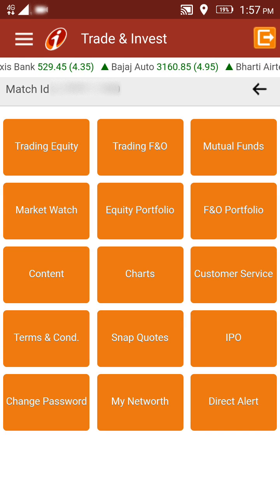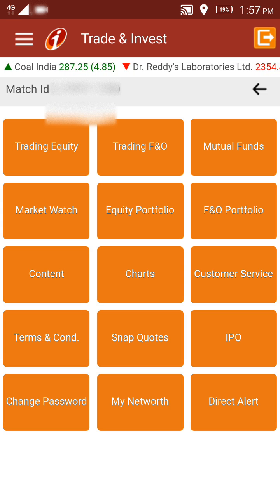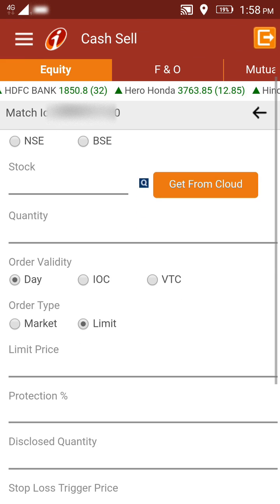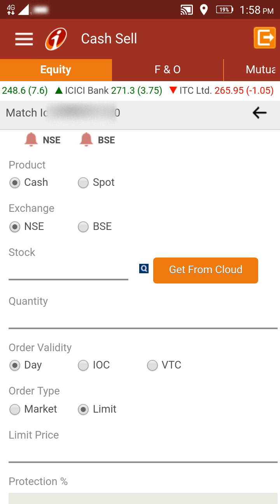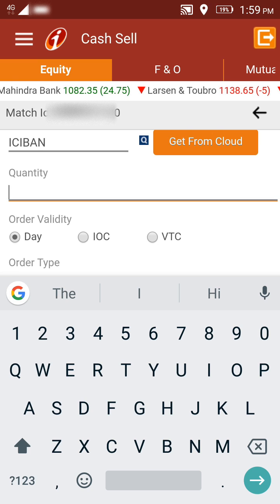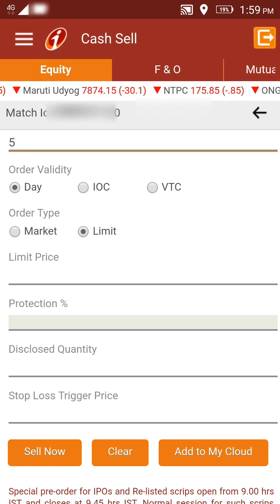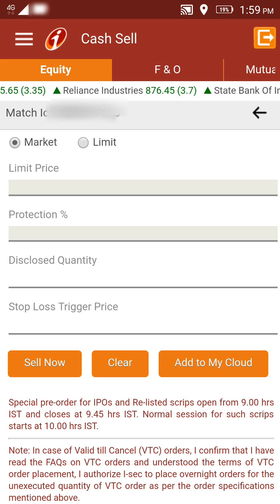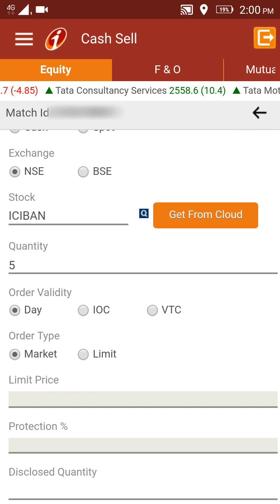How to Sell Shares using ICICI Direct App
In this video we shall go through the steps to sell shares using ICICI direct's app interface. The assumption is that you have already installed icicidirect app and have an ICICI bank demat account.